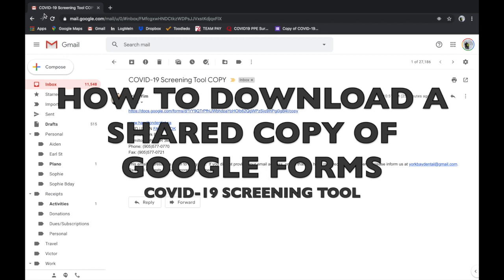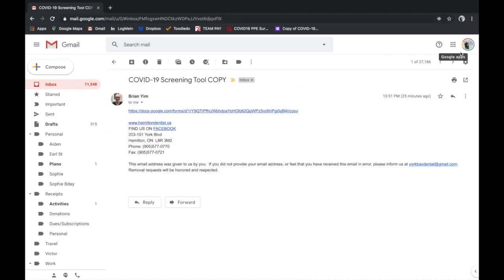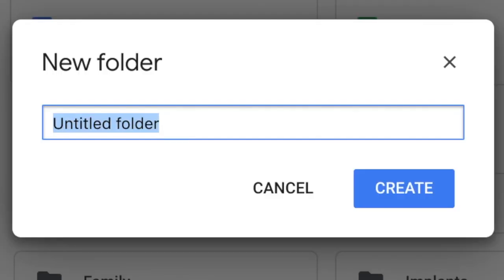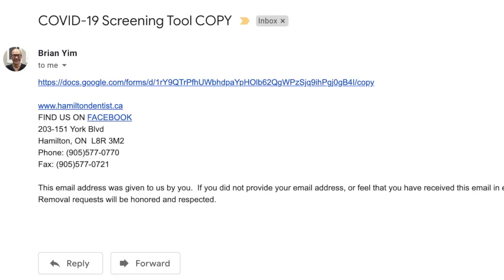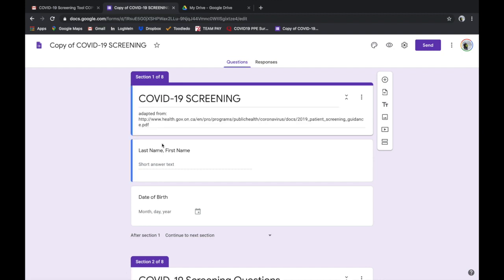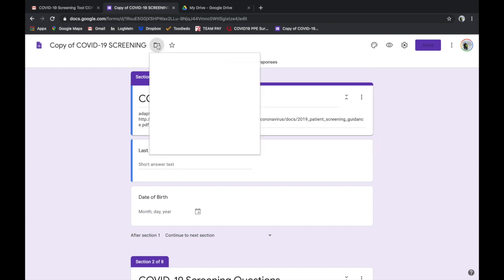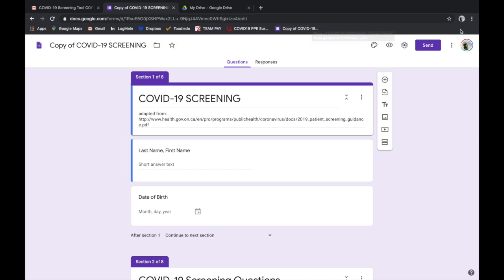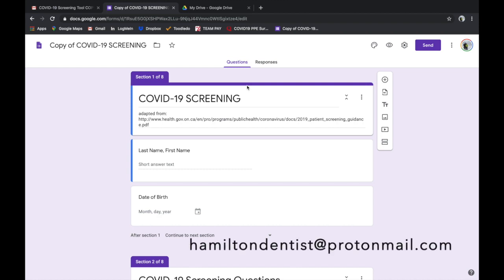Download Google Forms (Shared Copy)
Hamilton dentist shows how to download a shared copy of Google Forms.  Use the COVID-19 Screening Tool for your dental office.  Any questions?